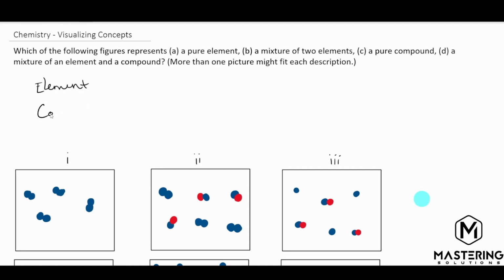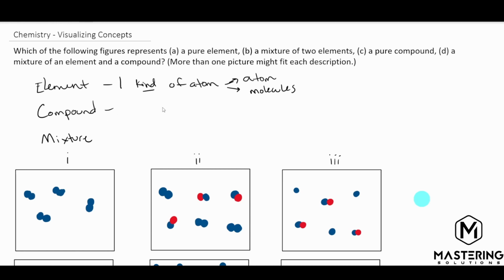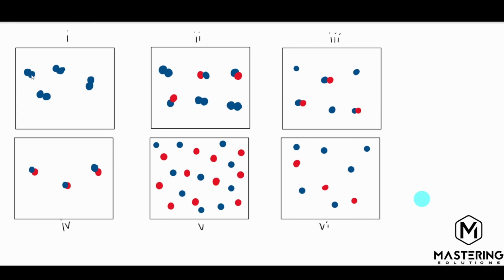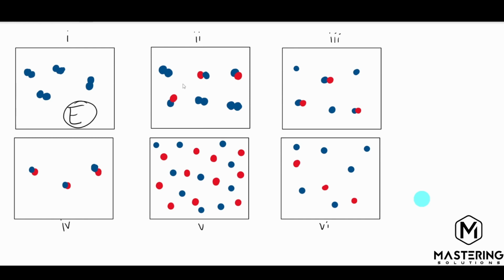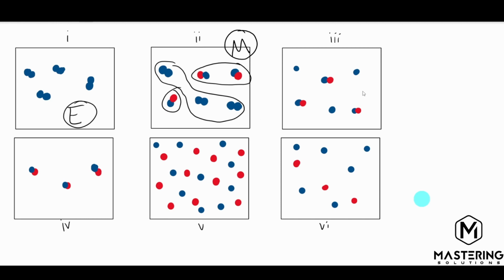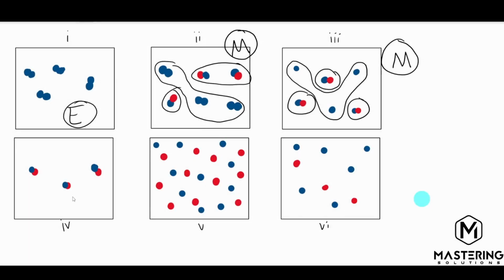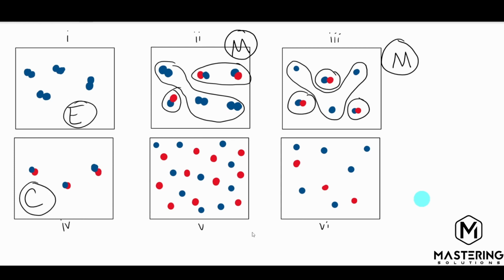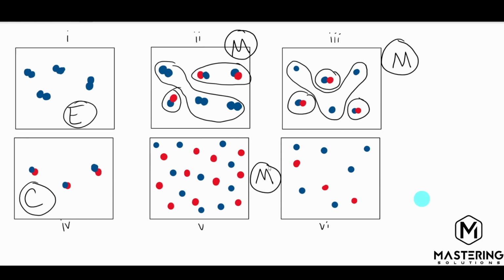1.1 Mastering Chemistry Solution-"Which of the following figures represents (a) a pure element...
Visualizing Concepts Chemistry question tutorial: "Which of the following figures represents (a) a pure element, (b) a mixture of two elements, (c) a pure compound, (d) a mixture of an element and a compound? (More than one picture might fit each description.)"
From the textbook: Chemistry the Central Science 14th edition

In this problem we review the difference between an element, compound, and mixtures.